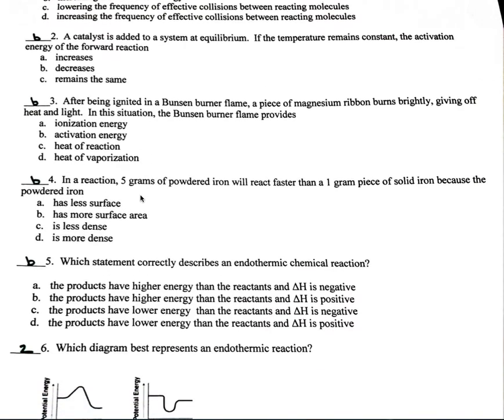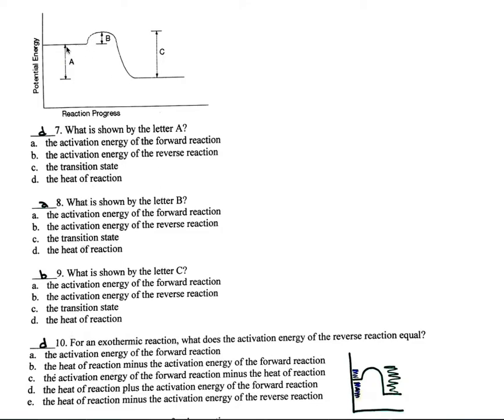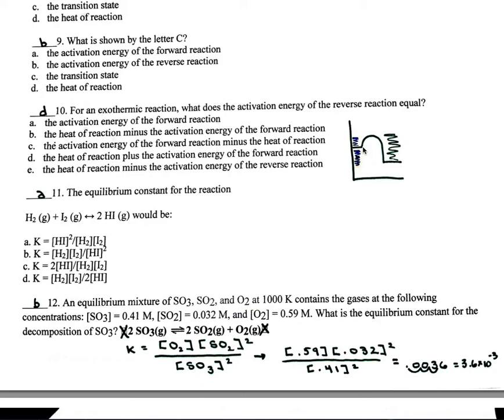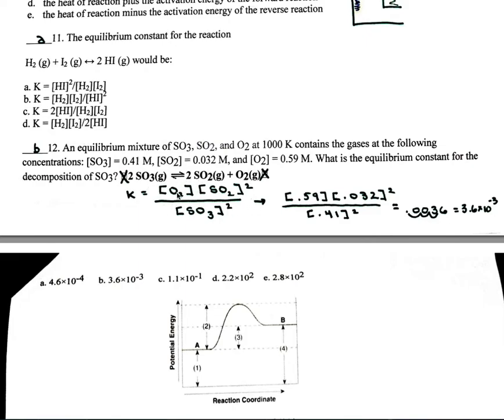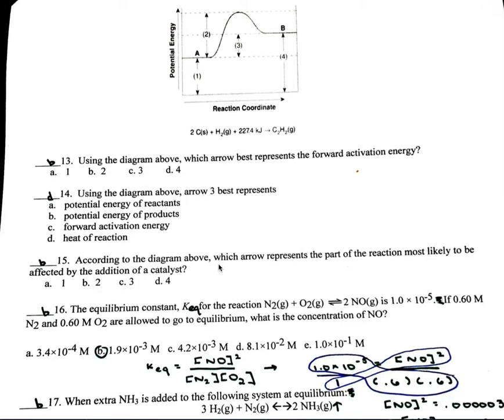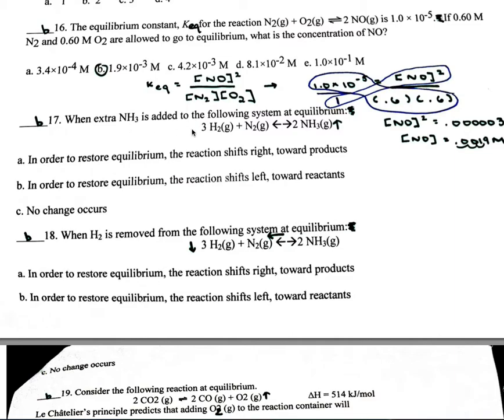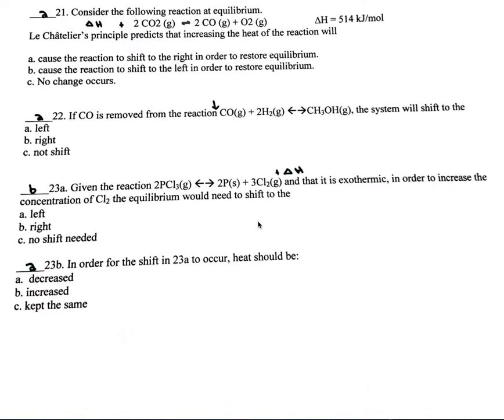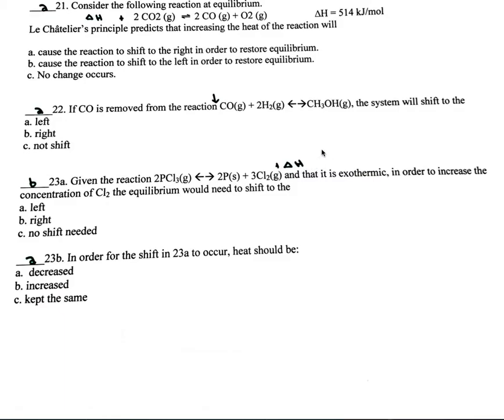Unit 14 Practice Test